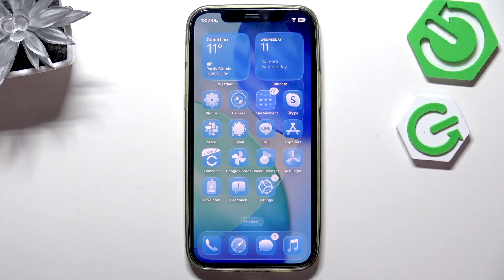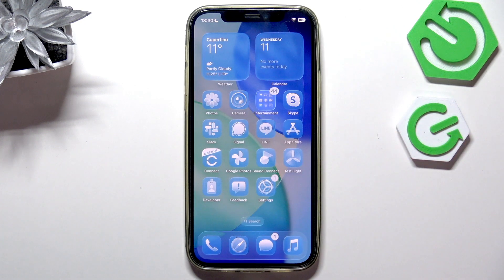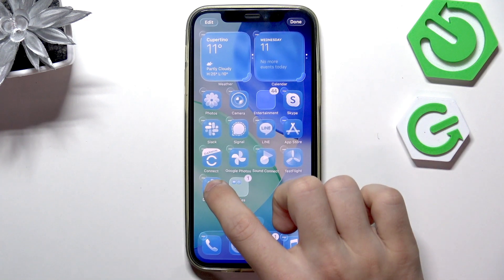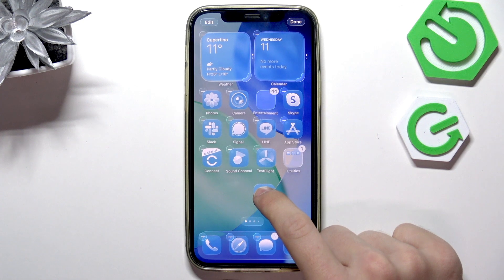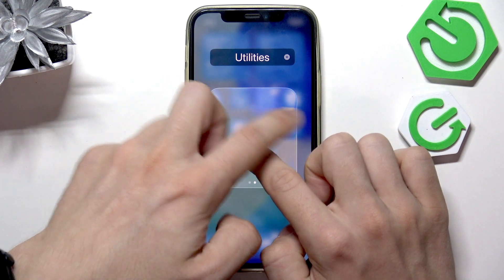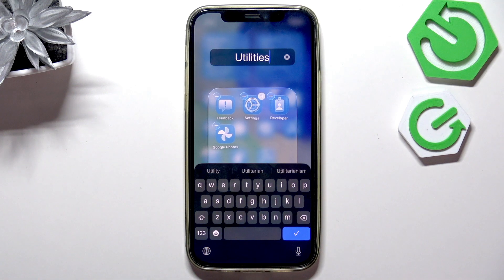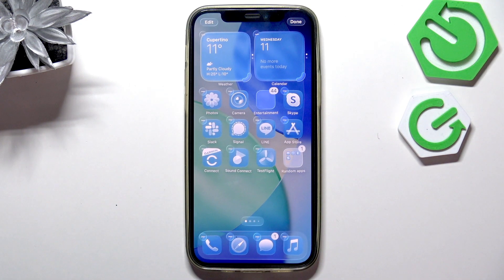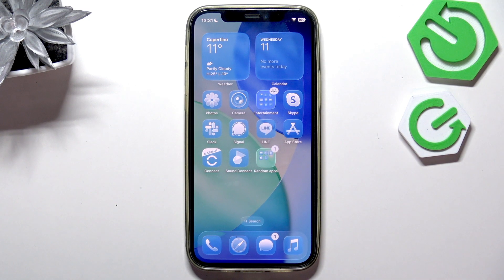iOS 26 – How to Create Home Screen Folders for Apps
Want to organize your apps on iOS 26? In this video, we show you step-by-step how to create folders on your iOS 26 home screen, making it easy to group similar apps together for a cleaner and more efficient layout. Learn how to press and hold an app, drag it over another to make a folder, add more apps, and even rename your folders for better organization. We also cover tips for using two fingers if you have trouble moving apps, and how to exit or re-enter edit mode. This guide is perfect for anyone looking to tidy up their iPhone or iPad home screen and keep everything easy to find.

How to create folders on iOS 26 home screen?
How to add and rename app folders in iOS 26?
How to organize apps into folders on iOS 26?

0:00 Introduction
0:11 Start creating a folder
0:22 Drag and drop apps to make a folder
0:39 Tips for moving multiple apps
1:16 Renaming folders
1:33 Exiting and re-entering edit mode